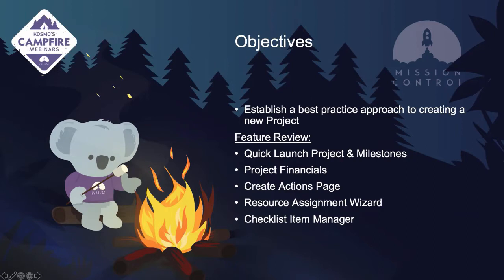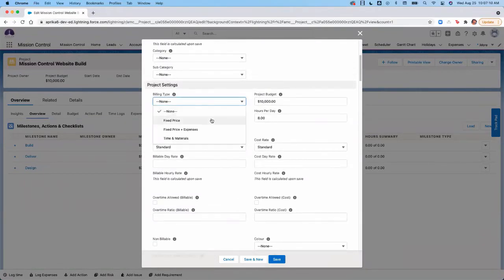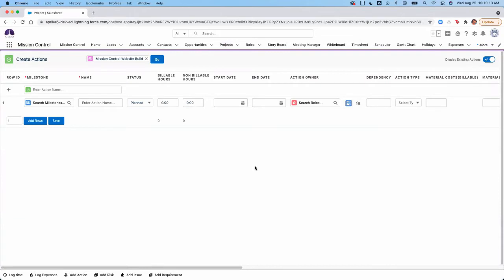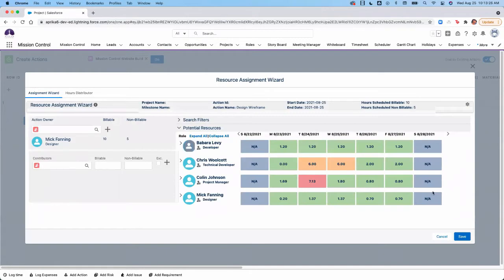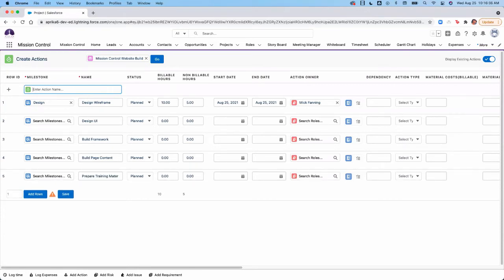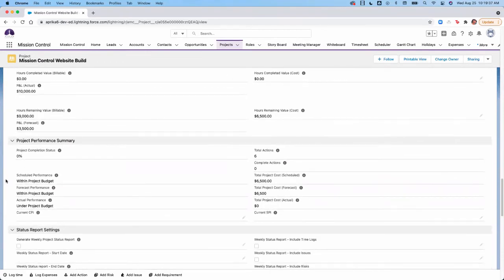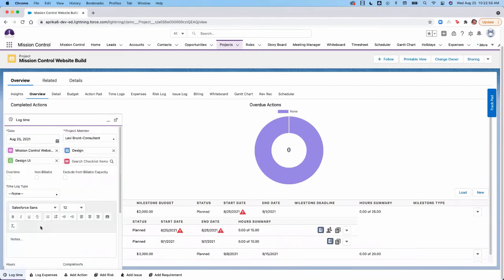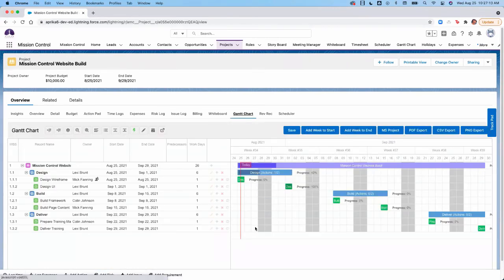Kosmo's Campfire: Creating New Projects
In this Kosmo Campfire we walk through one of the most efficient ways of creating a new Project manually from scratch within Mission Control.